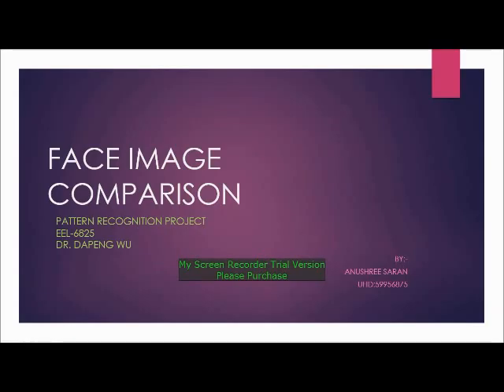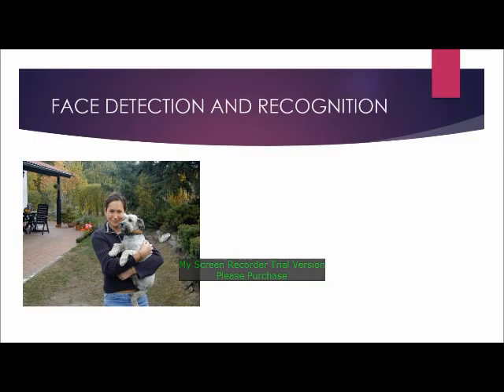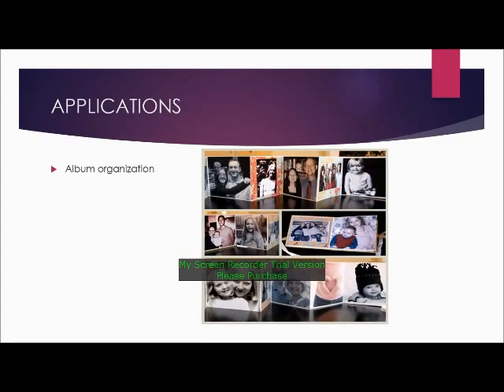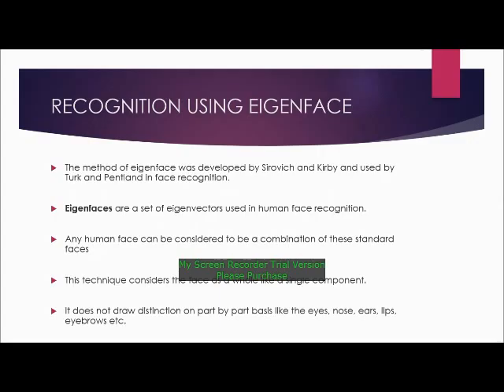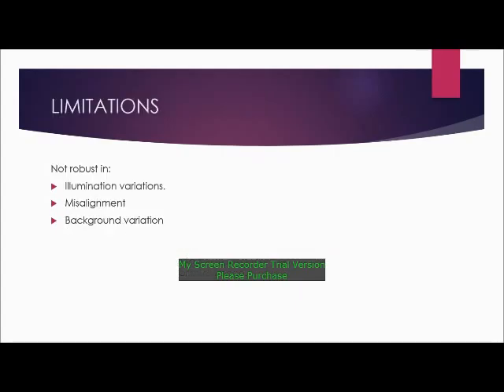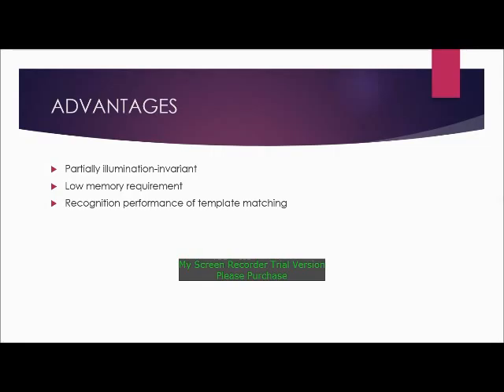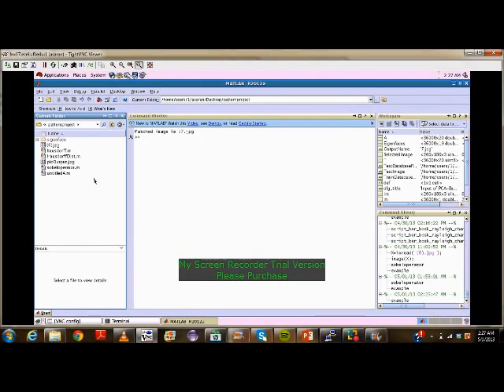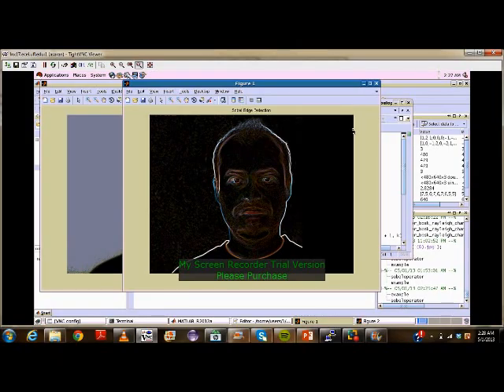EEL-6825 project presentation UF